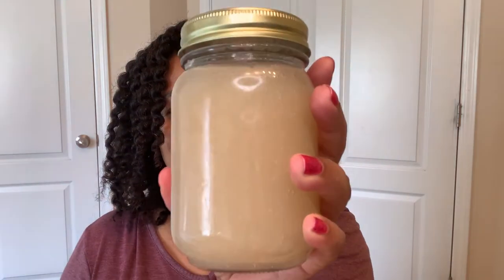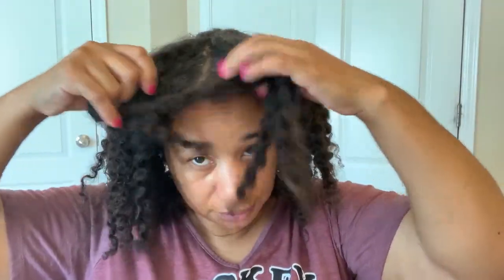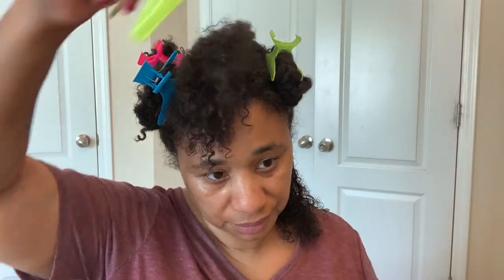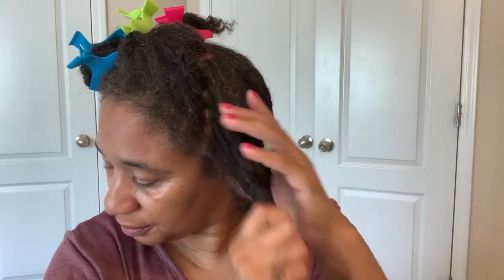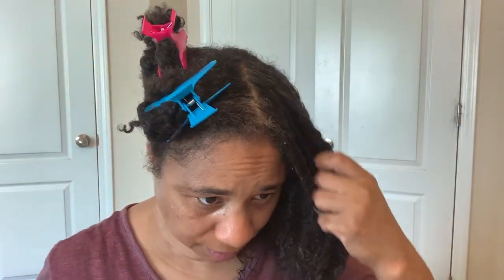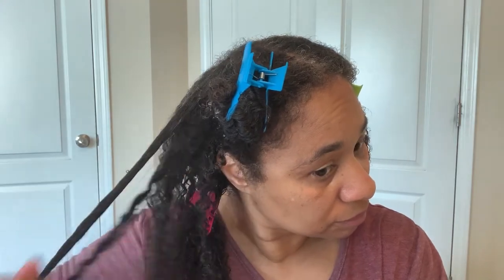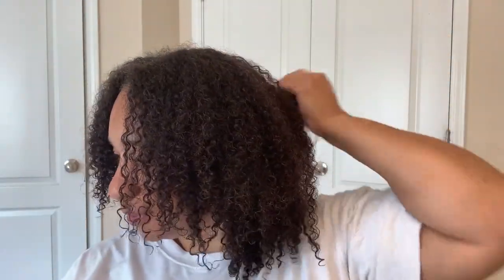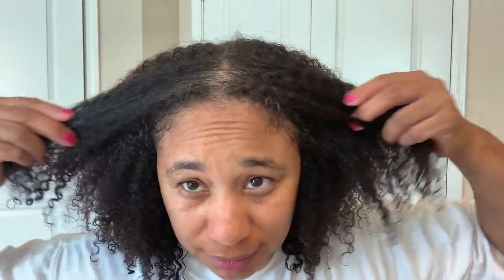How I Used Irish Sea Moss Gel in My Hair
In this video I show you how I used sea moss gel in my hair as a prepoo.  I have learned so much about this miracle gel, I can't wait to use it for many other things!  I hope you enjoy!

This is the link to the sea moss I used to make my gel:

YOLO1